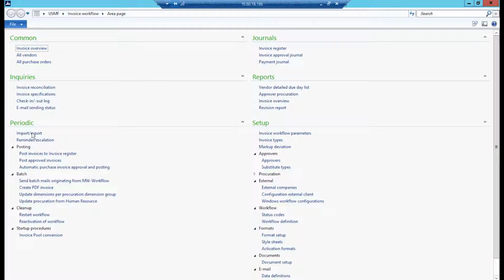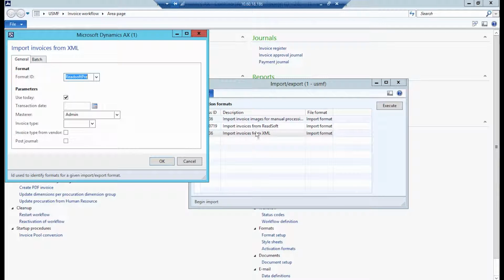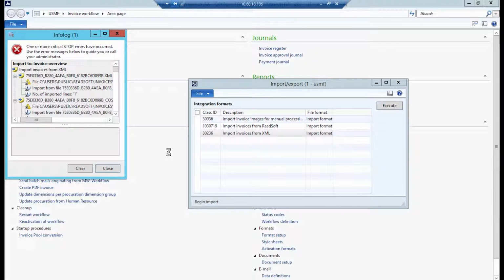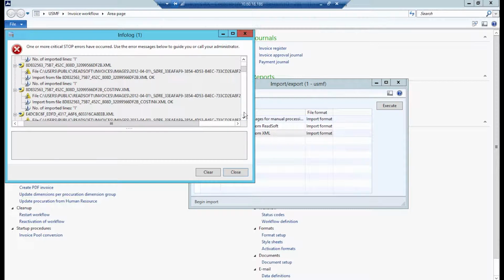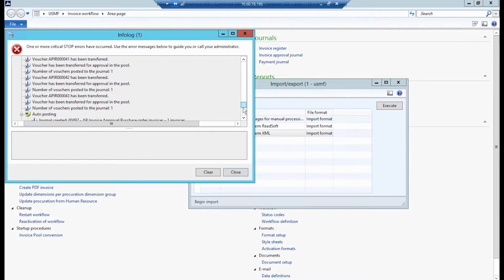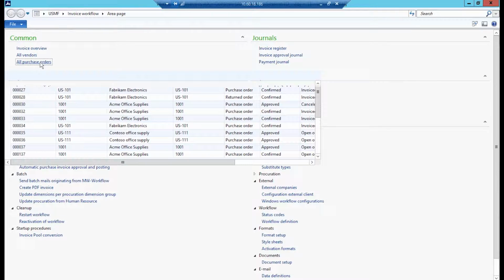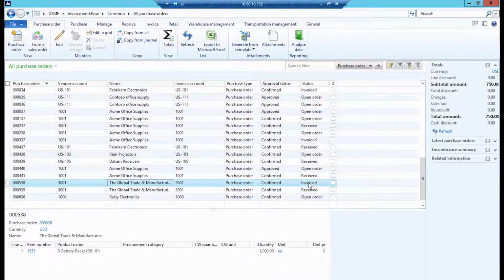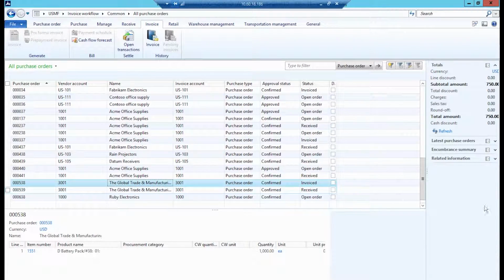Columbus Invoice Workflow - How to import and match purchase order invoices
Columbus Invoice Workflow lets finance managers perform automatic approvals and postings of recurring and other invoices that fall within appropriate parameters, removing needless busywork from their task loads. As they capture more vendor discounts because of more efficient and accurate invoice processing, they also can improve vendor relationships and avoid contention. Through the solution’s fully configurable workflow, the right invoice approvers or their delegates receive automatic notifications and reminders at the right time. If they are mobile or work outside of the ERP system, they can conveniently access approval functions through web services.
The solution is ready and effective after a smooth implementation and configuration to fit the business. It integrates fully with Microsoft Dynamics AX, making invoice information available throughout finance processes. Starting with data capture, the early step in invoice processing where so many companies experience inefficiencies, it enables them to eliminate paper forms, take in invoices in many different data formats, and handle them quickly and accurately in line with their policies. With full visibility of approver actions, invoice histories, and related communications, the accountability in finance management remains high throughout all steps of invoice processing.